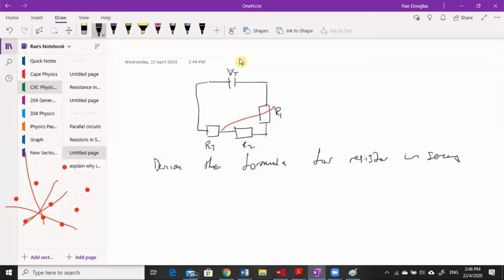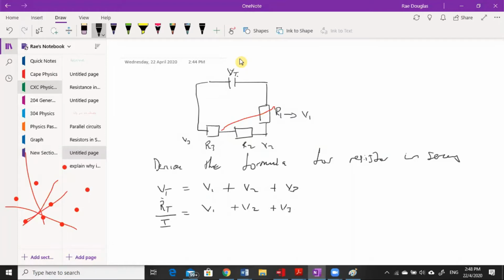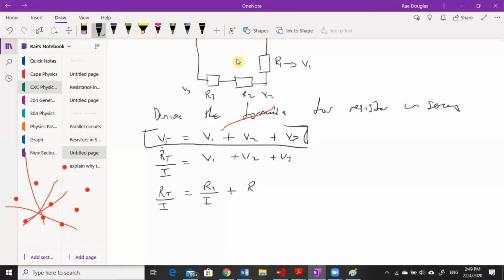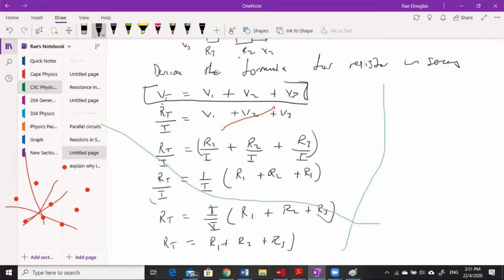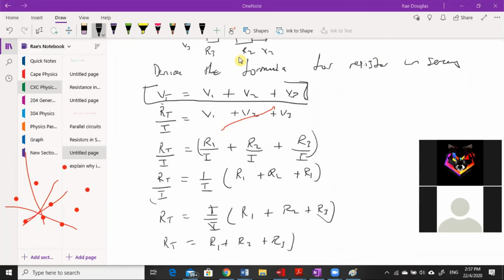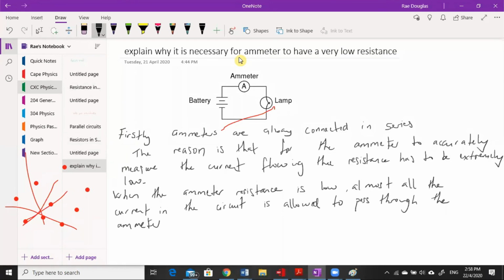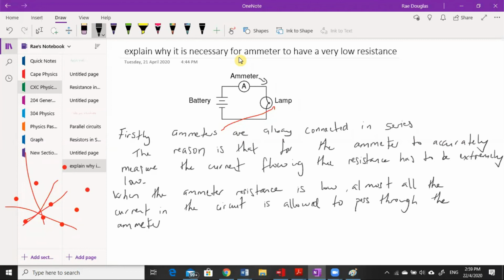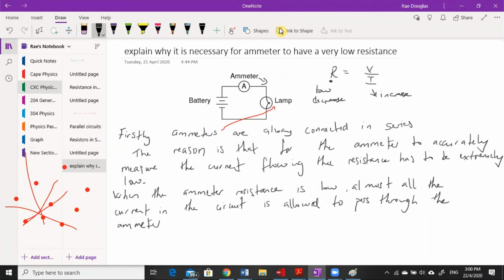Resistance Part 3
Here is the last series of the part 3 lesson resistance. this video can help  you to find the resistance of resistors in series and parallel circuits